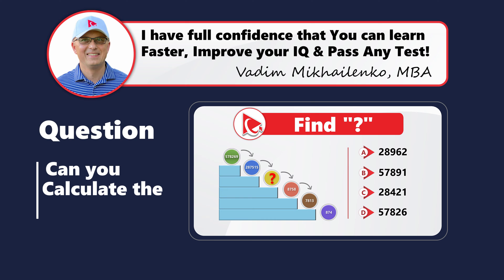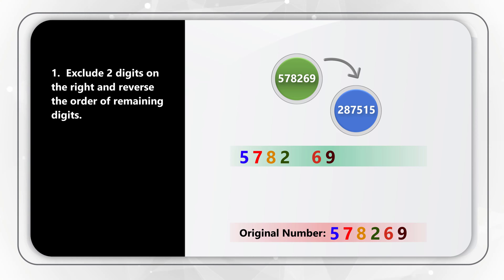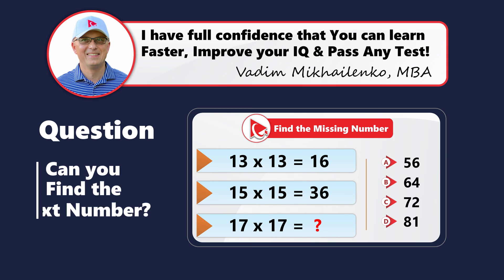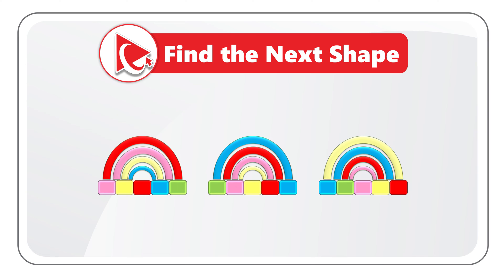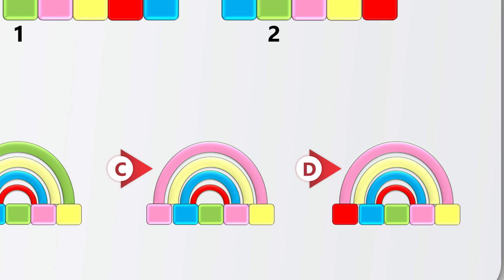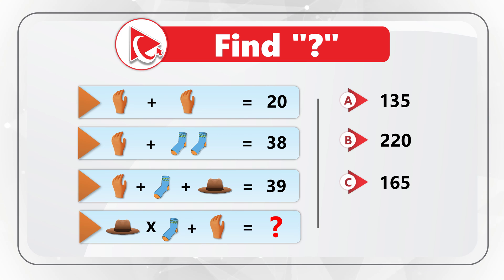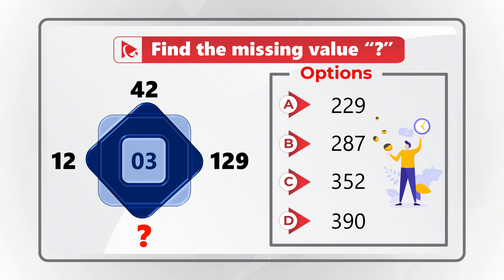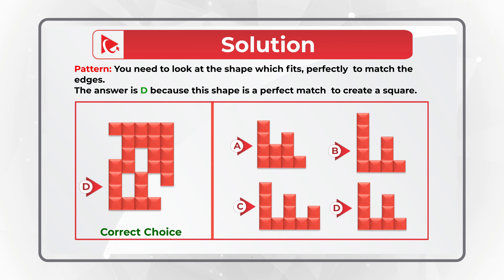How to Pass Engineering Aptitude Assessment Test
The engineering employment assessment test is a selection process used by companies to evaluate and assess the suitability of candidates for engineering positions. The test aims to assess technical knowledge, problem-solving skills, analytical thinking, and other relevant qualities required for the engineering role.

Here are some common elements you may encounter in an engineering employment assessment test:
Technical Knowledge Test: This part typically includes questions related to your field of engineering, such as mechanical, electrical, civil, or software engineering. The questions may cover topics like fundamental principles, formulas, calculations, and industry-specific knowledge.

Problem-Solving Exercises: These exercises evaluate your ability to analyze and solve engineering problems. You may be given hypothetical scenarios or real-life case studies that require you to apply your technical knowledge and problem-solving skills to come up with effective solutions.

Design or Technical Drawing Exercises: In some cases, you may be asked to interpret technical drawings, create engineering designs, or demonstrate your understanding of engineering concepts through graphical representations.

Aptitude Tests: These tests assess your general aptitude and cognitive abilities, including numerical reasoning, logical reasoning, spatial reasoning, and critical thinking. These tests evaluate your ability to think analytically, make sound decisions, and solve problems efficiently.

Technical Interviews: These interviews are conducted by engineers or technical experts who assess your knowledge, skills, and experience in the engineering field. They may ask you to explain your previous projects, discuss technical challenges you've faced, or solve engineering problems on the spot.